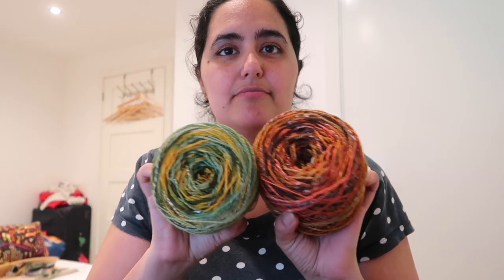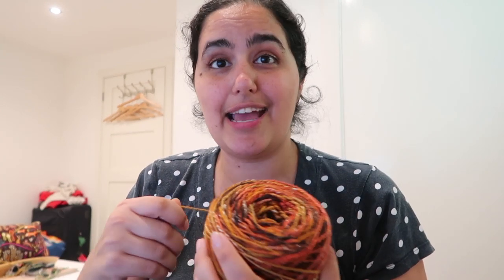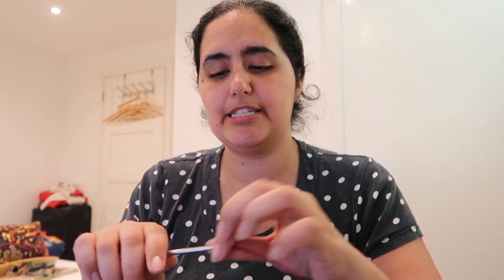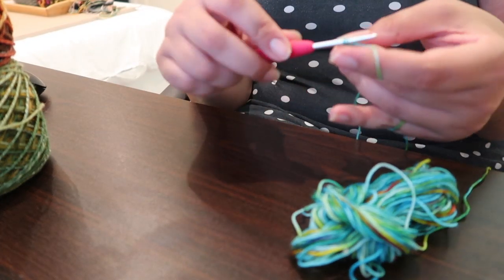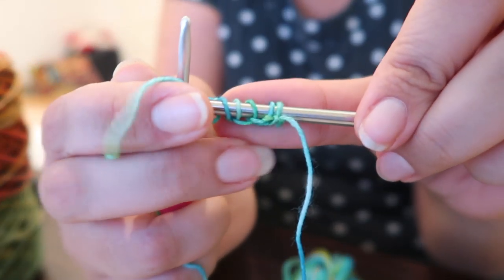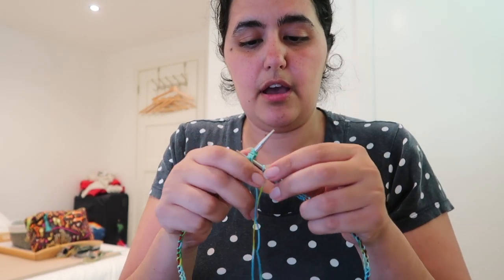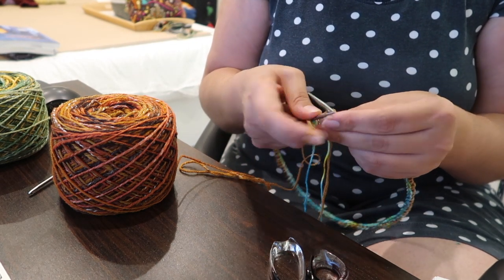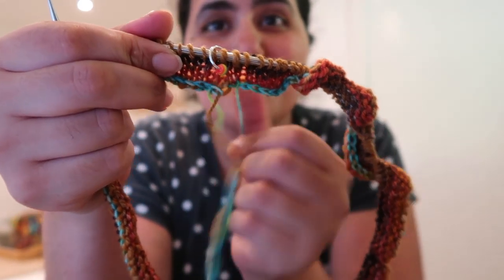Knit With Me Series - Knitting Expat - Reversible Tube Cowl - Part 1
Welcome to the Knitting Expat Podcast ... this is the first part of a new series where I will walk you through a knitting project from start to finish in what will hopefully become a regular part of the content for this channel.

This is Part 1 of the Reversible Tube Cowl Project as part of this first Knit With Me Series

Happy Knitting :)